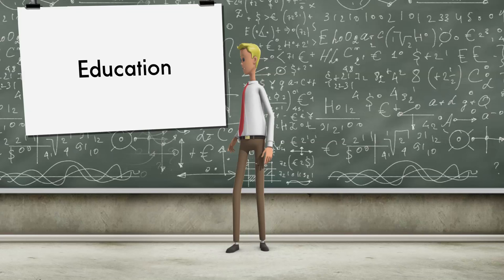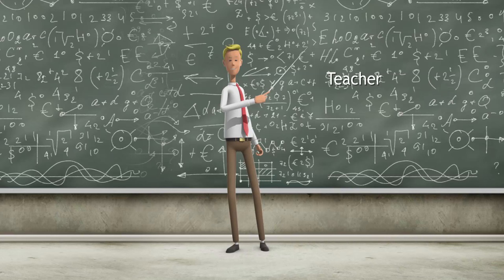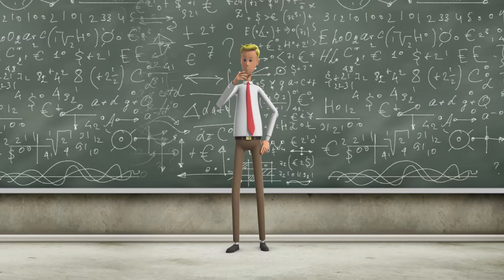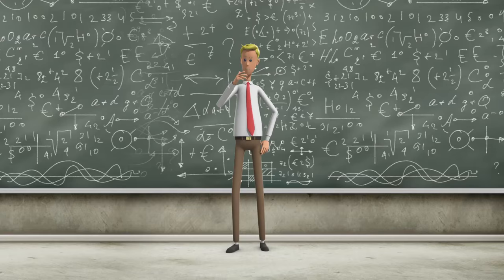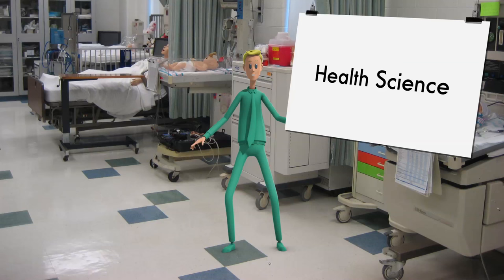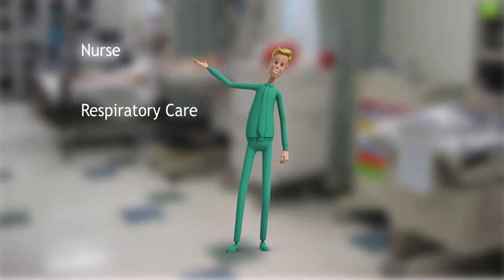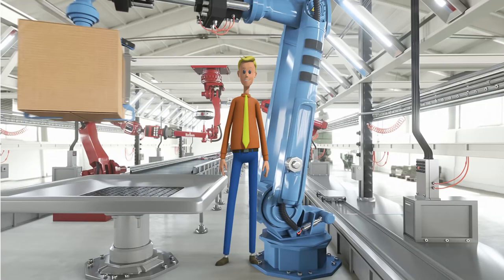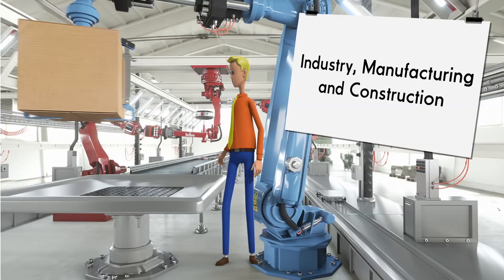Meta Major IRSC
Meet Major and learn all about meta majors at IRSC.